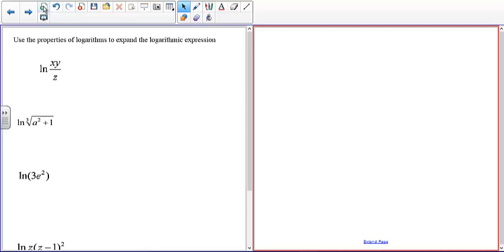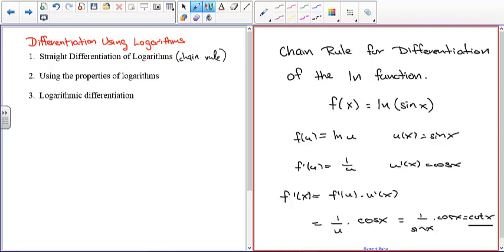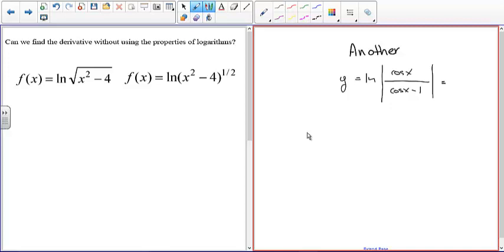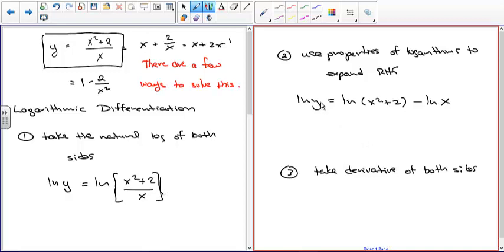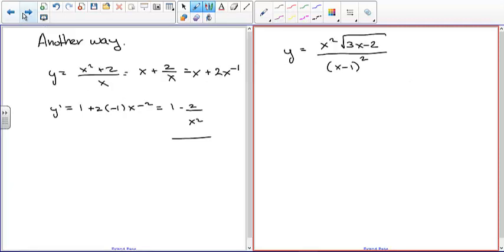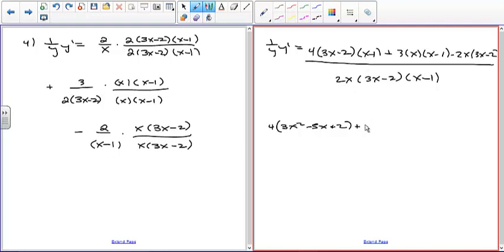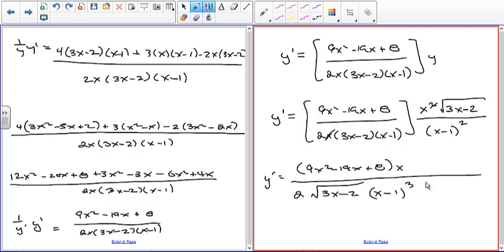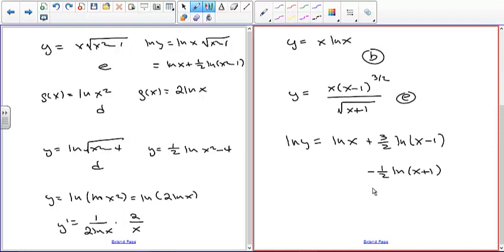Class 45 Calculus - Properties of Logarithms and Logarithmic Differentiation